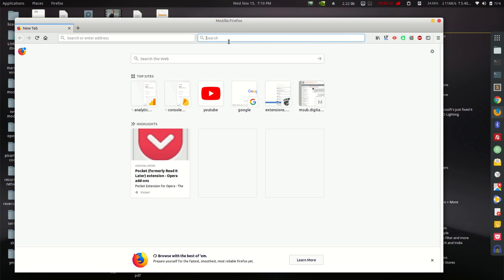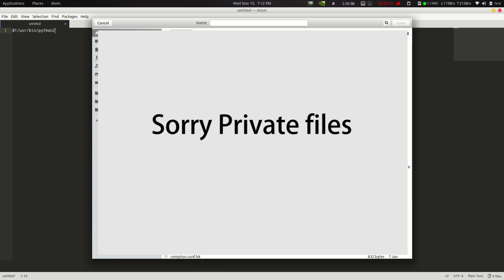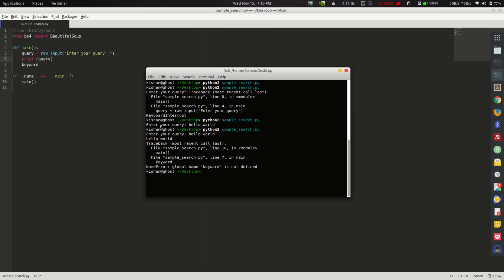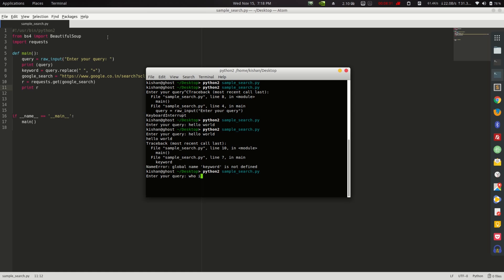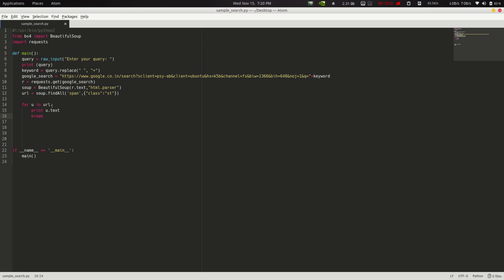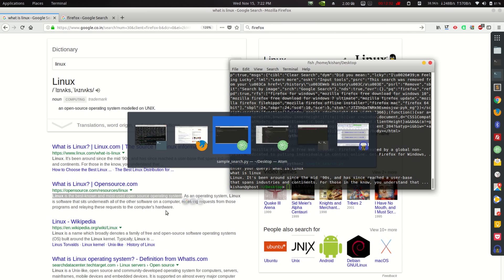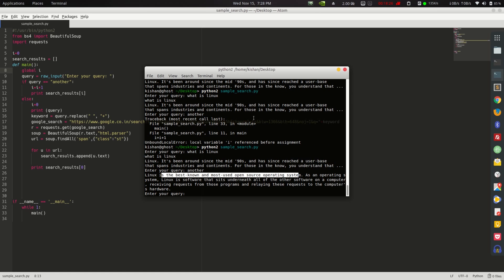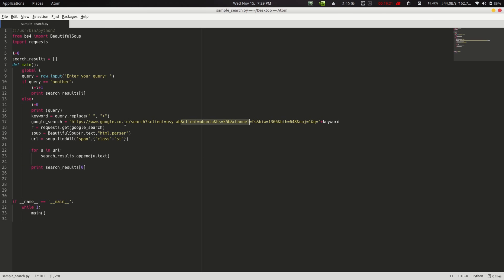How to google search using python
In this video you will learn how to implement Google search in python for your raspberry pi or banana pi or orange pi or any other micro computer.
and  also its very easy

installing library
pip2 install beautifulsoup4 --user
pip2 install requests --user
this will work linux and windows and mac